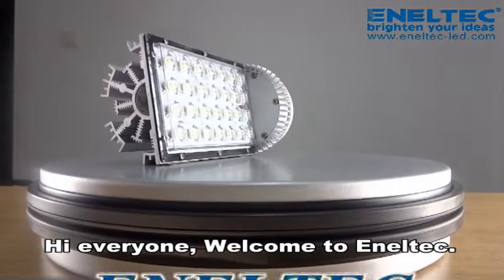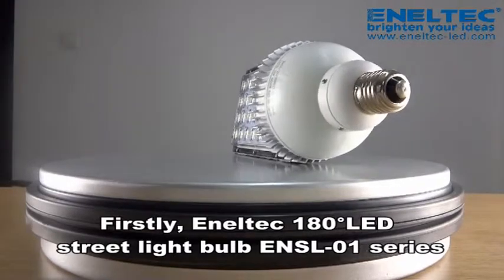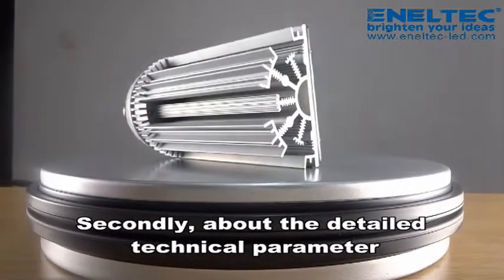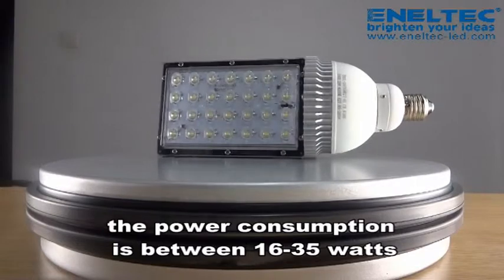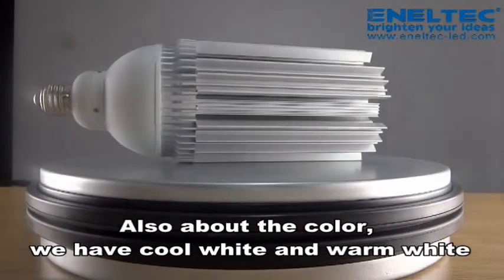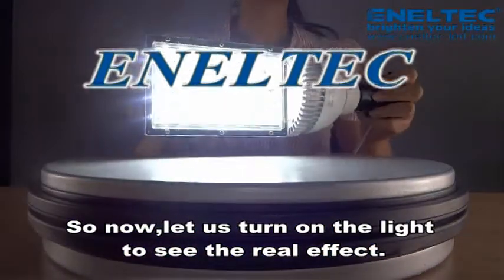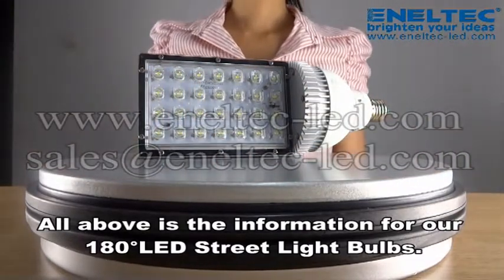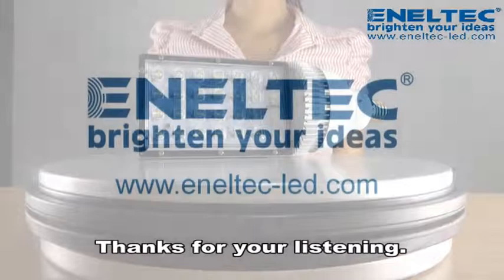Eneltec 180°LED street light bulb ENSL-01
Model: 180° LED Street Light Bulbs
Power: 16W-35W
Lumens: 1320lm-3080lm
Working Voltage: 24VDC/100-240VAC
Life Span: more than 50,000 Hours
Base: E27,E40
Certificates: CE, RoHS, UL
Warranty:  24 Months

180° LED Street Light Bulbs are mainly used in street,corridor,plaza,garden ,park,and other  outdoor bussiness place lightings,etc